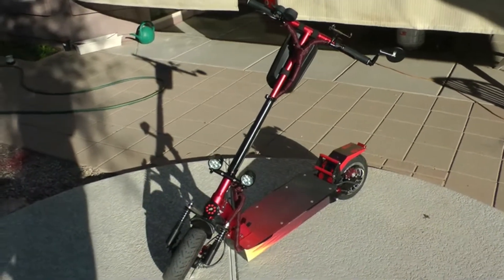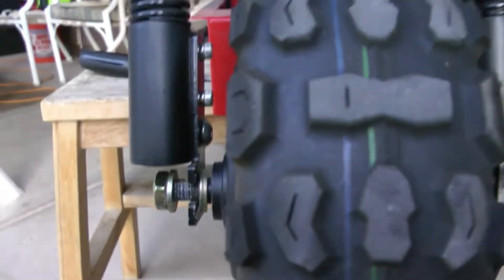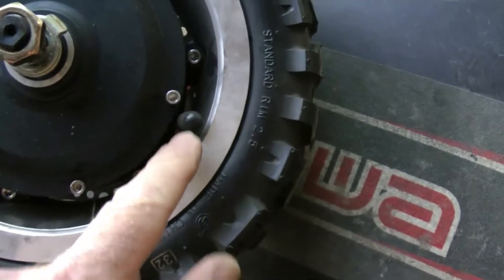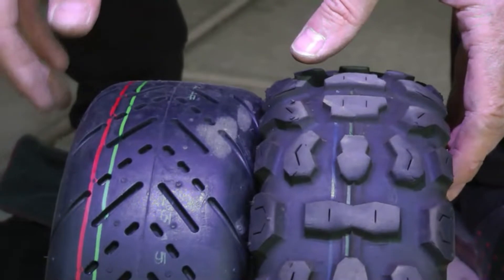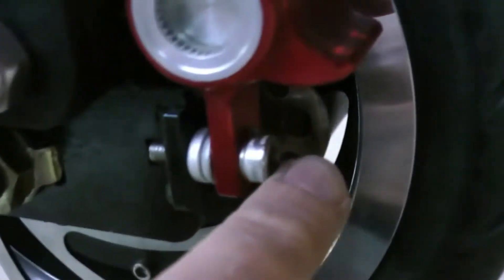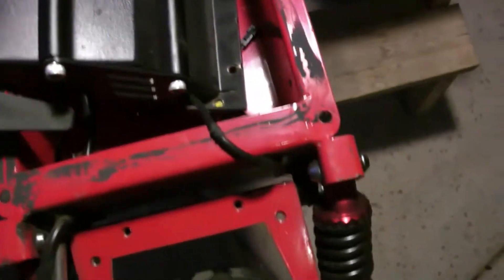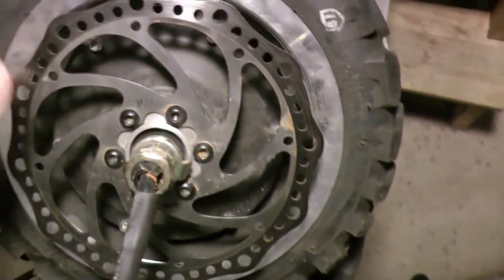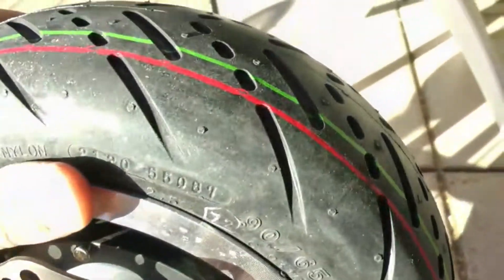Qiewa Q-Power tire change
Q-Power Tire replacement.